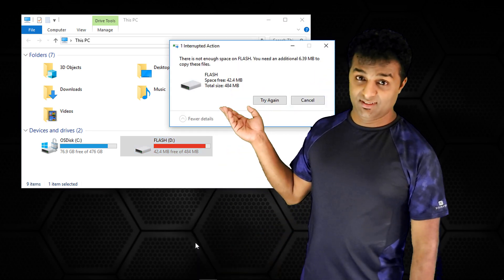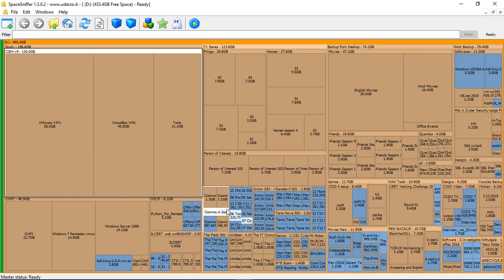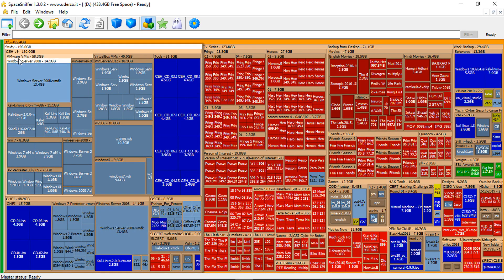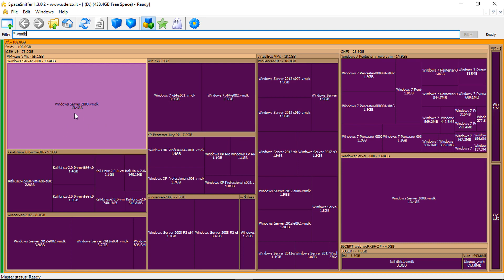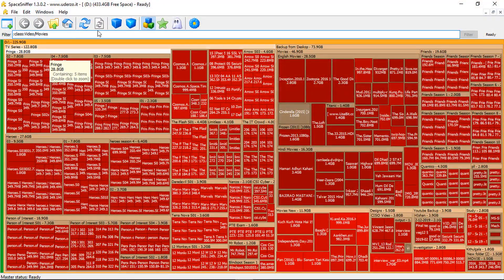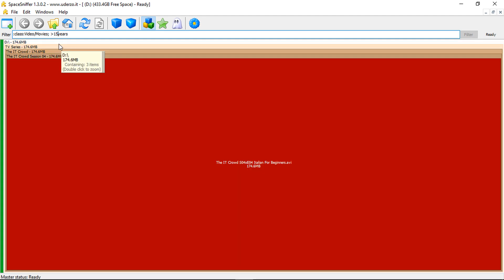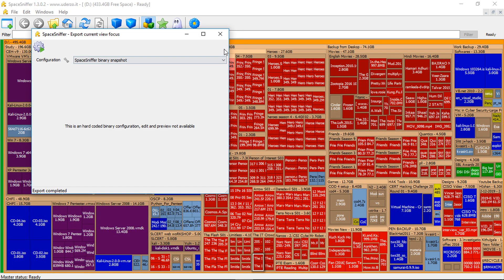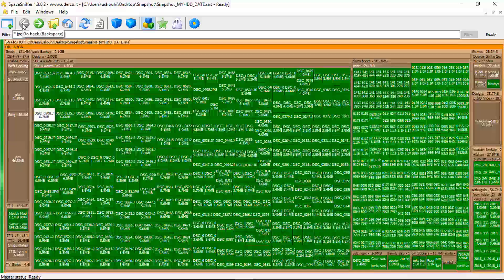Find lost disk space with SpaceSniffer | Easy tools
SpaceSniffer is a freeware and portable tool application that lets you understand how folders and files are structured on your disks.

This tool can be very helpful for regular users, system administrators to get a quick overview of the contents of network drives and pinpoint unusual file or space allocations. Displaying data graphically is more interesting than simply looking at long lists of numeric values.

SpaceSniffer performs a quick scan of files and shows you your data in a series of nested boxes, each box being a folder or file. The size relationship is displayed graphically

It's portable, no installation required, just put the executable somewhere and let's go

Works on almost every version of Windows.